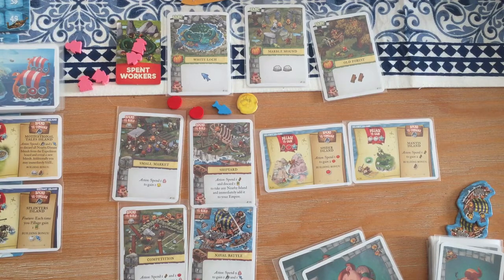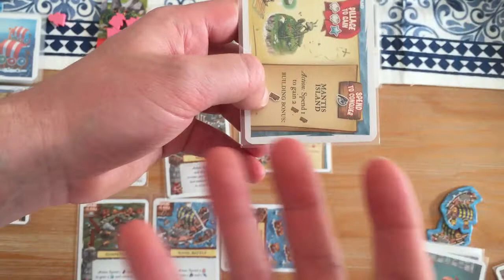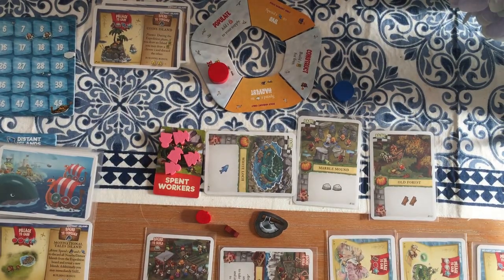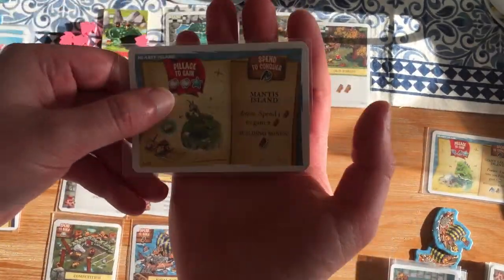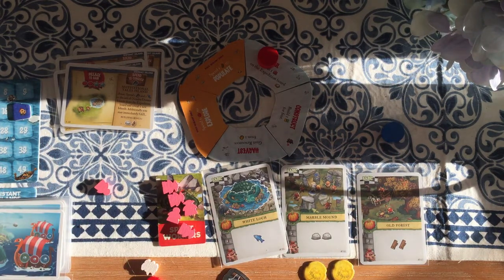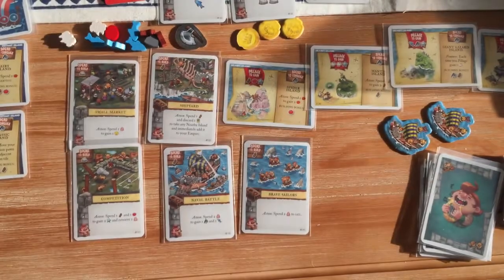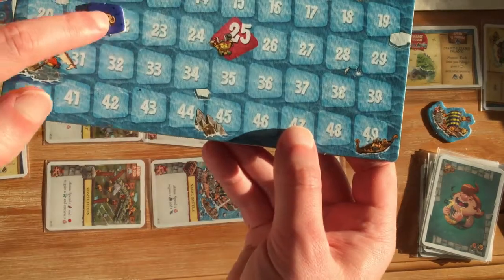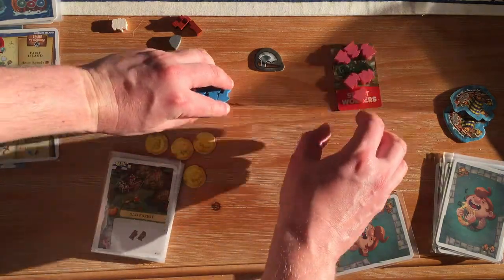Imperial Settlers Empires of the North Solo #2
Hi Soloists!
Join me as I finish my playthrough of Empires of the North as the Glen Clan on the first scenario in the solo booklet.